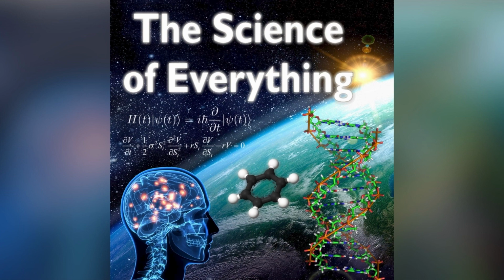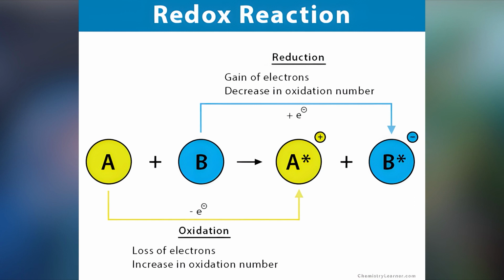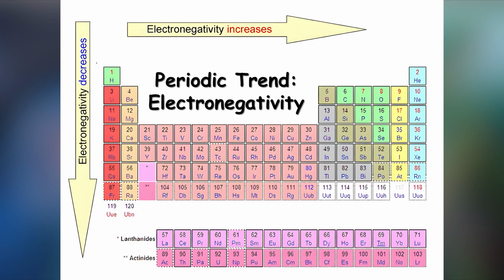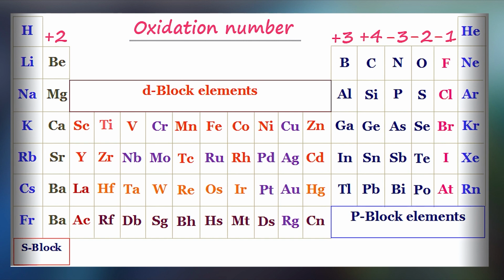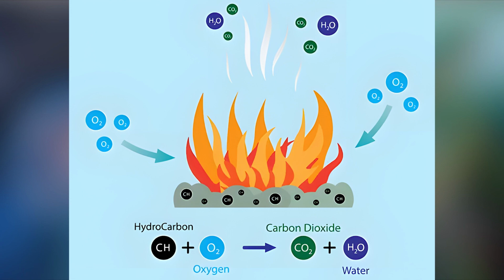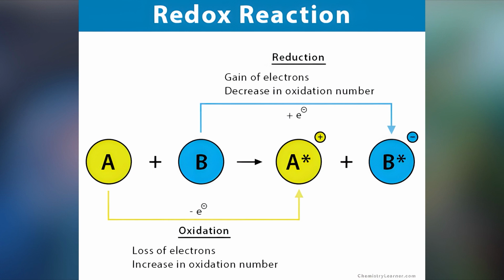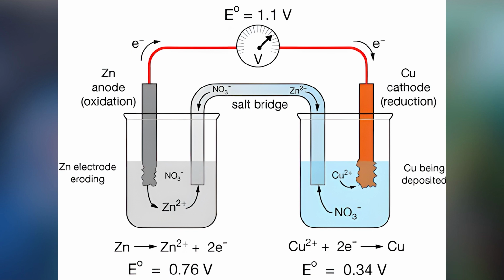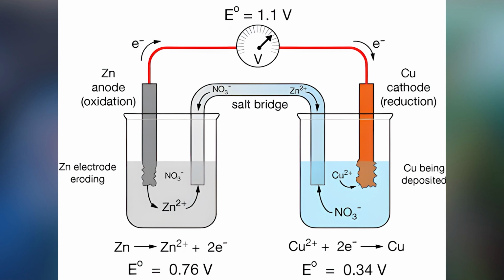Oxidation and Reduction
An overview of oxidation, reduction, and redox reactions, including a discussion of the definitions of these basic concepts, and an explanation of how they relate to oxidation number and electronegativity. We then apply these concepts to several common examples of redox reactions, including combustion, rust, batteries, fuel cells, and respiration.